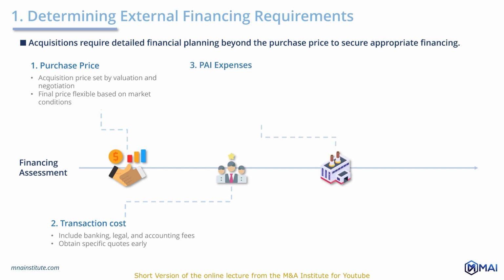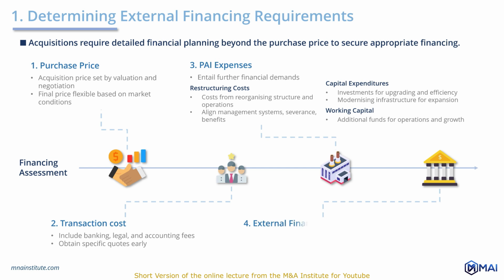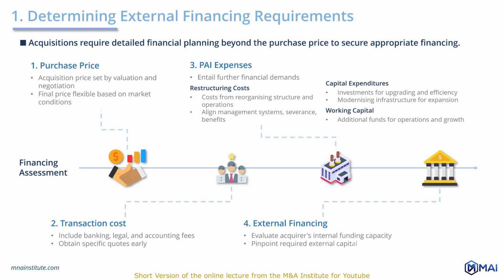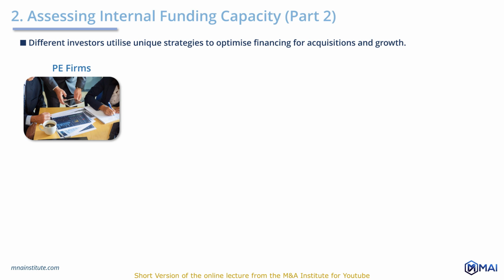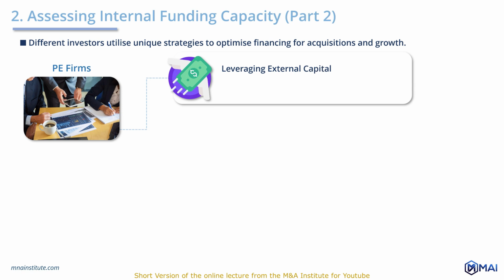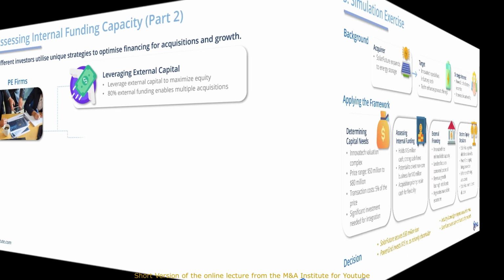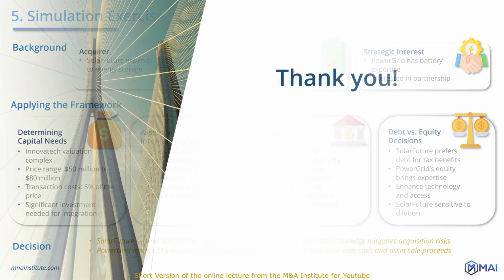📢The Most Strategic Acquisition Financing ⭐ from Online M&A Courses of "mnainstitute.com"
Acquisitions demand meticulous financial planning that goes beyond the initial purchase price to secure the right financing.
In this video, you'll discover various external financing methods for acquisitions and how Private Equity Firms can leverage external capital effectively.

By M&A Institute